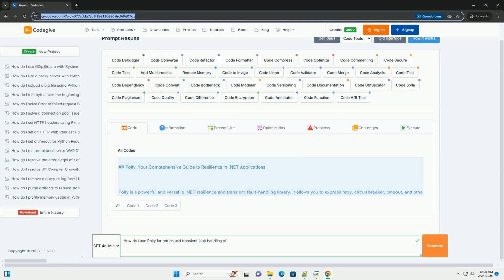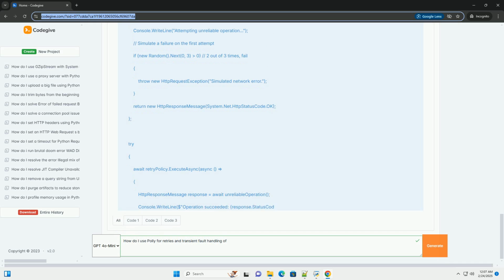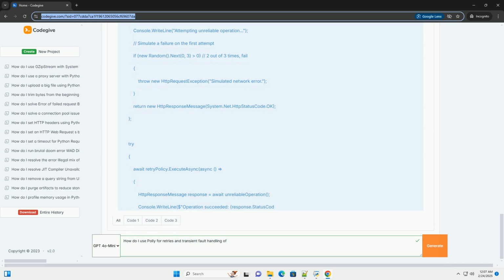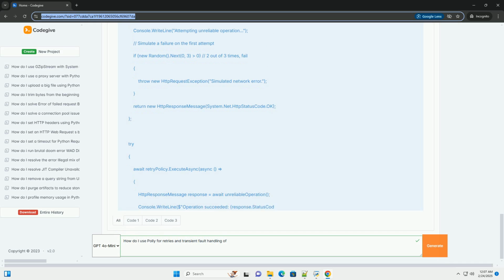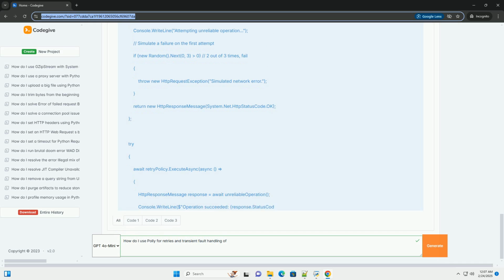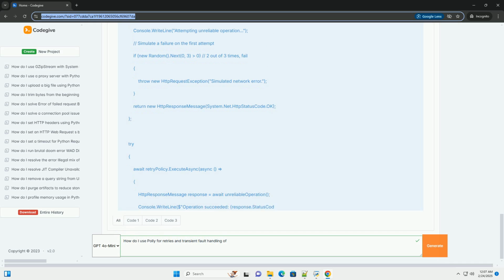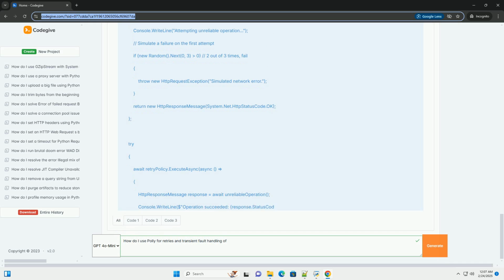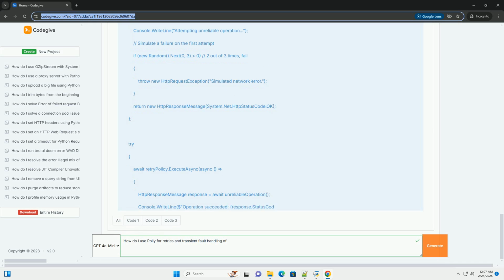how do i use polly for retries and transient fault handling of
polly: your comprehensive guide to resilience in .net applications

polly is a powerful and versatile .net resilience and transient-fault-handling library. it allows you to express retry, circuit breaker, timeout, and other resilience strategies in a fluent and composable manner. this tutorial will guide you through understanding polly, its core concepts, and how to implement it effectively with code examples.

**why polly?**

in distributed systems, transient faults (temporary interruptions in service) are common.  these can be due to network hiccups, temporary server overload, or other environmental issues.  without proper handling, these faults can lead to application crashes, data corruption, and a poor user experience.

polly provides a clean and robust way to handle these issues by:

* **abstraction:**  separating resilience logic from your core application code, improving maintainability and testability.
* **composition:** allowing you to combine multiple resilience strategies to create sophisticated handling patterns.
* **readability:**  using a fluent api that makes your resilience logic easy to understand.
* **extensibility:** providing hooks for logging, monitoring, and customization.

**core concepts**

before diving into the code, let's understand the fundamental concepts in polly:

* **policies:** the heart of polly. a policy represents a specific resilience strategy, such as retry, circuit breaker, timeout, fallback, cache, or bulkheads.
* **policy wrap:** allows you to combine multiple policies into a single, composable unit, creating a layered approach to resilience.
* **execute actions:**  the `execute` methods (e.g., `execute`, `executeandcapture`, `executeasync`) are used to wrap your code that might be susceptible to transient faults.
* **handles:** define the types of exceptions or results that should trigger the policy. for instance, you might want to retry only on `httprequestexception` with a specific status code.
* **context:** provides a  ...

Polly retries transient fault handling resilience policies .NET exception handling fault tolerance circuit breaker timeout strategy asynchronous programming error handling retry logic service reliability